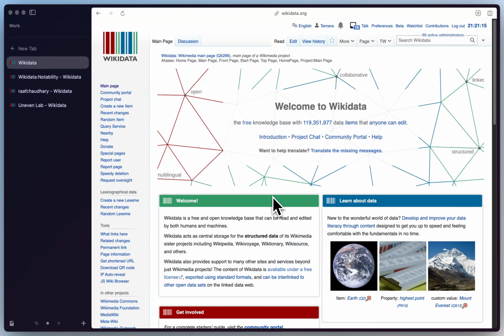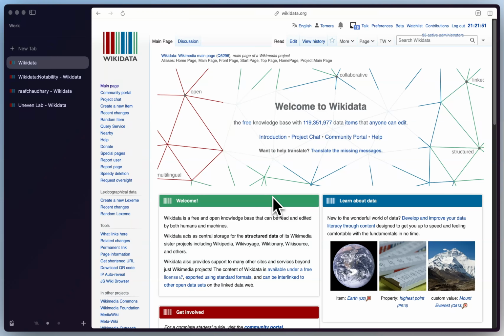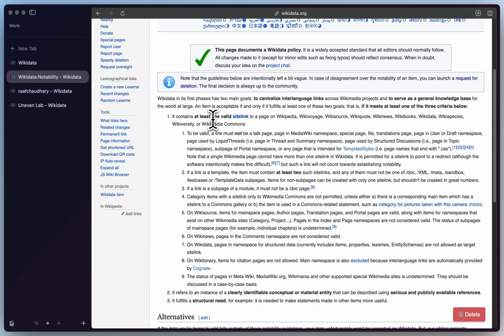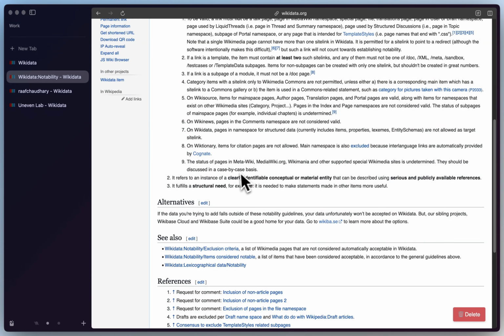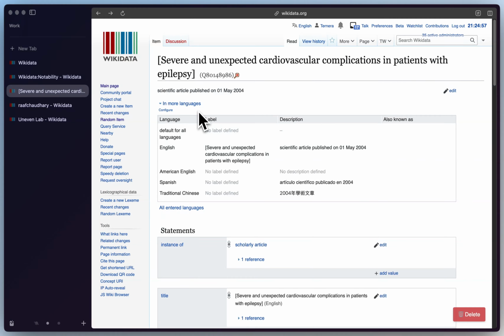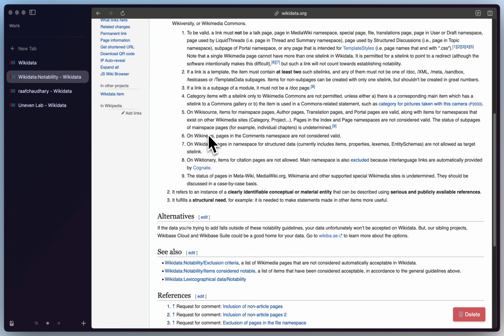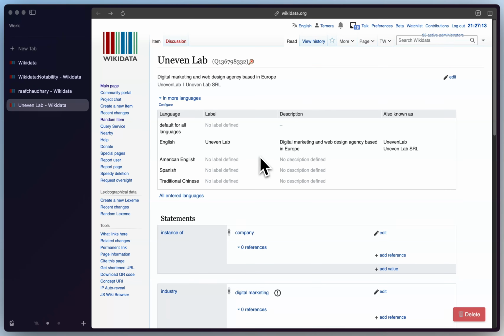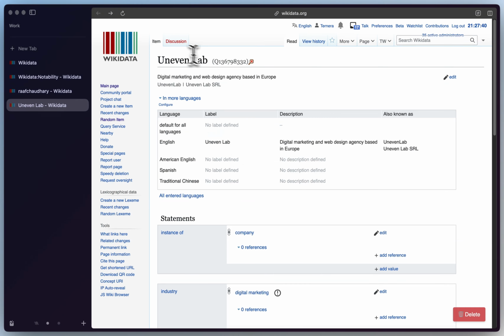Guide to the Wikidata Notability Policy